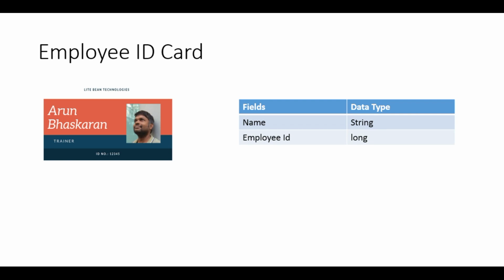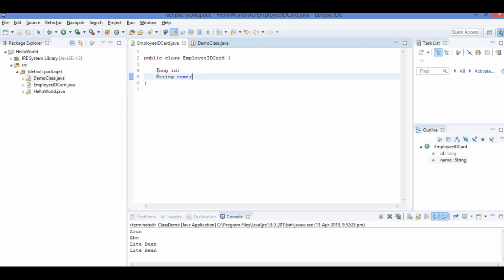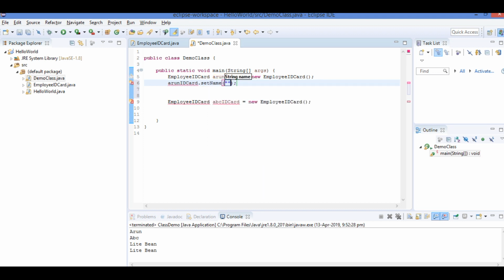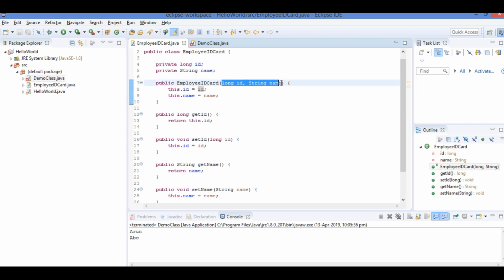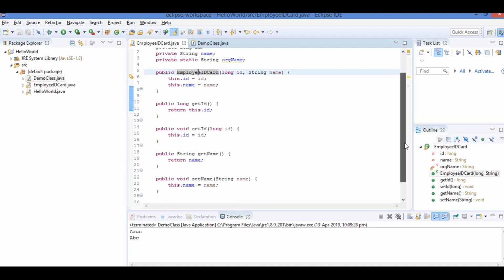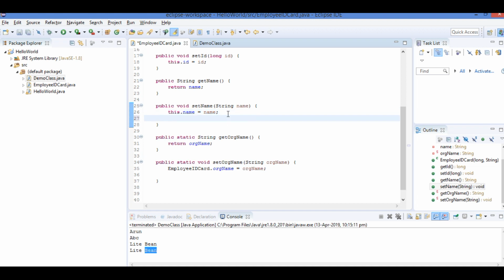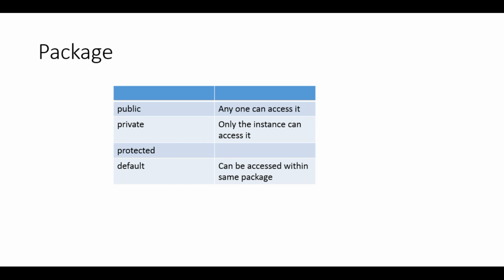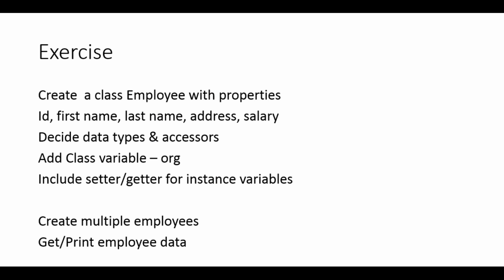Java Basics - Class & Object